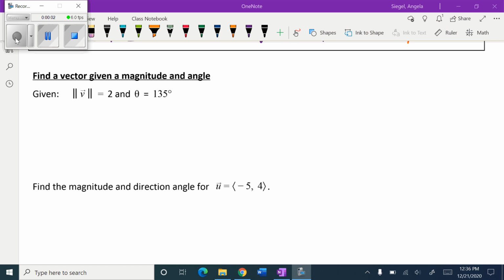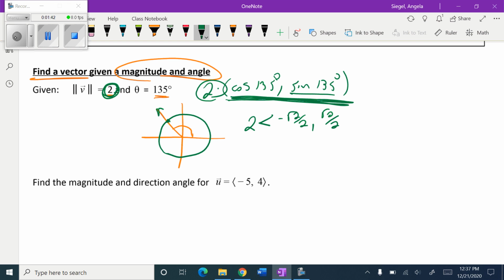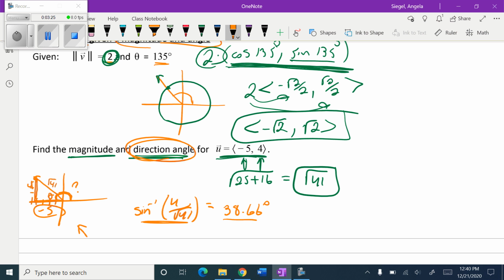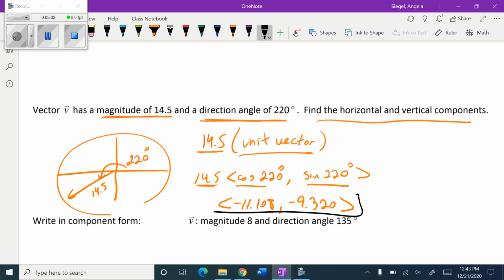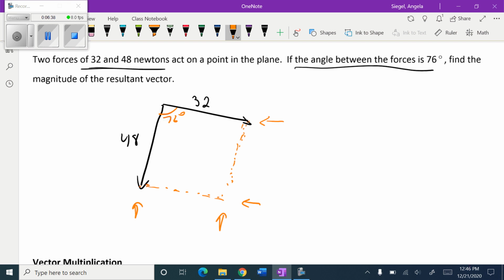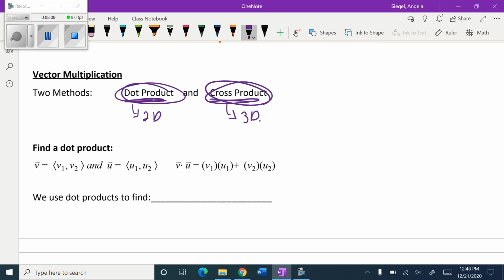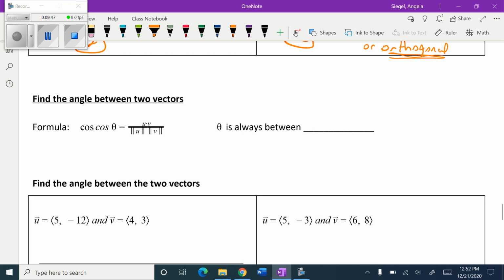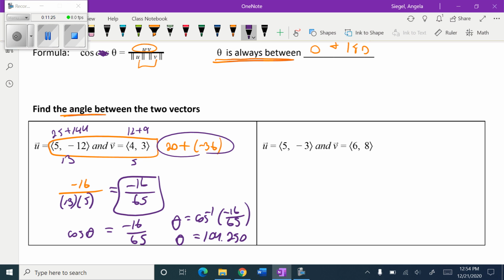Lesson 7.4 Part 2